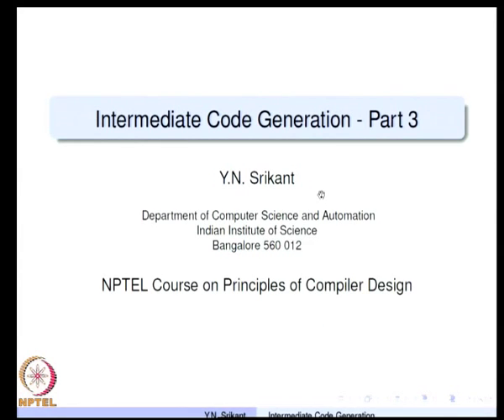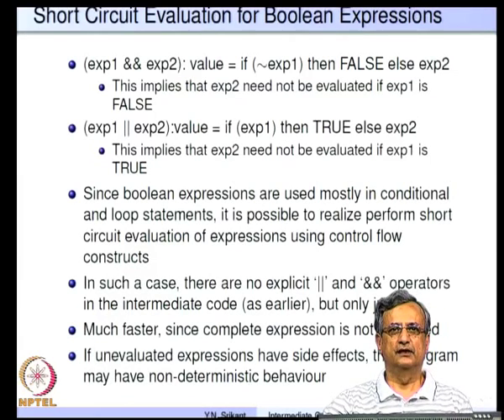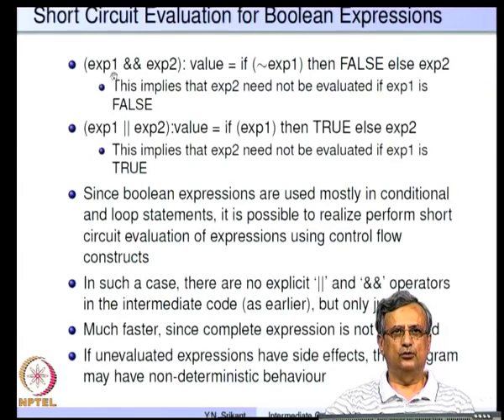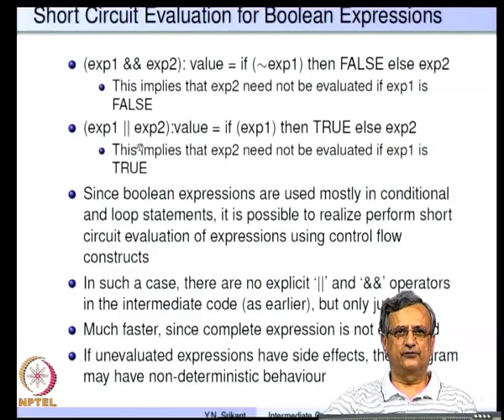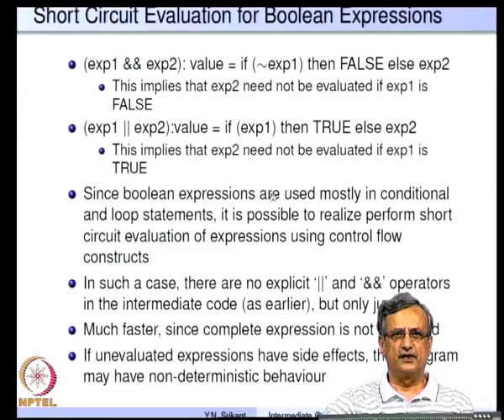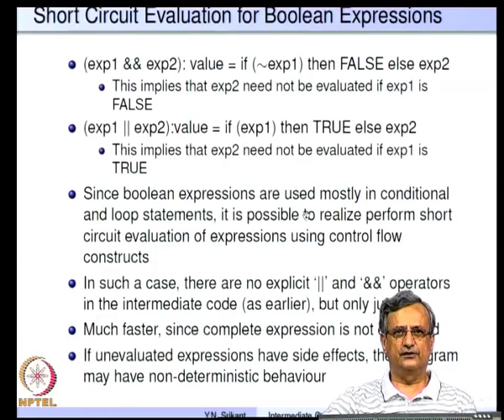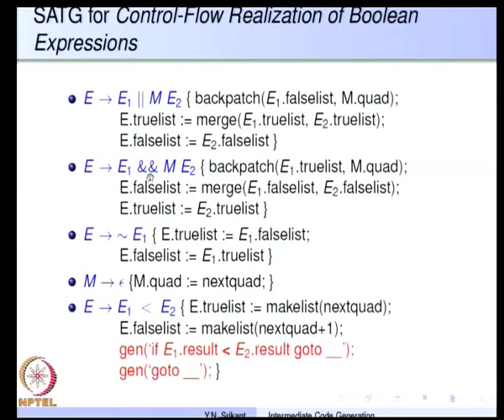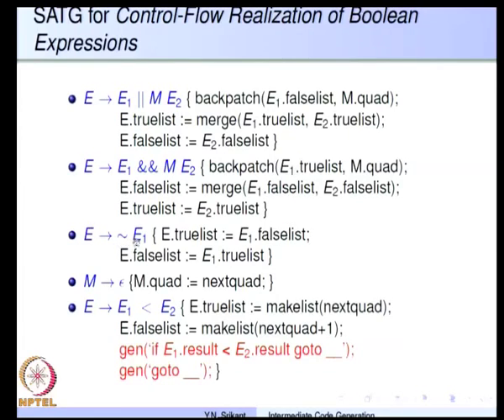Mod-05 Lec-19 Intermediate code generation Part 3